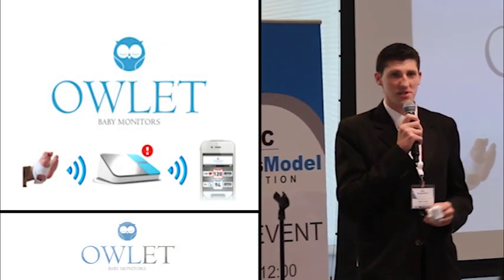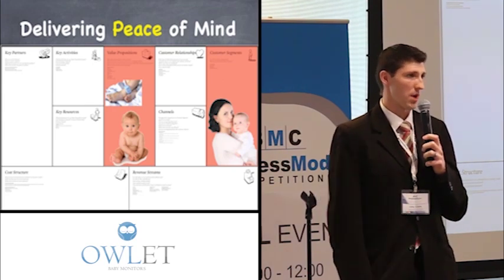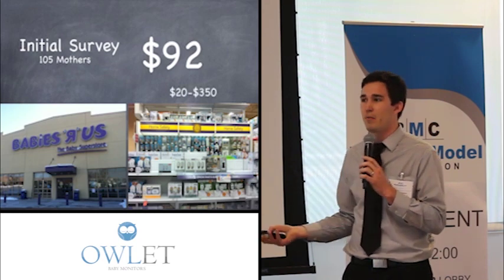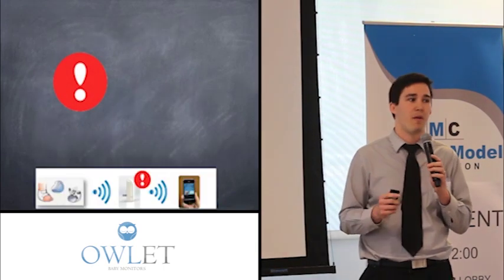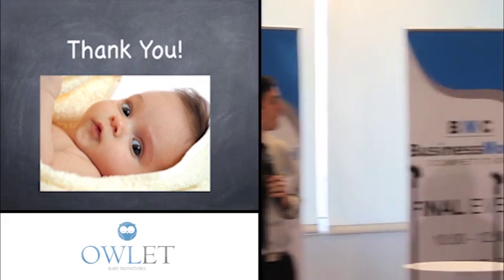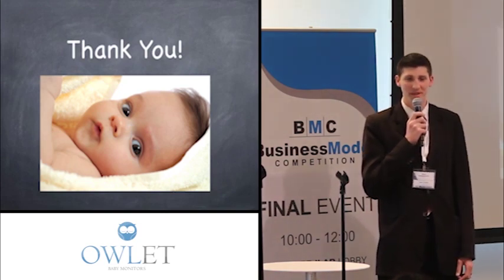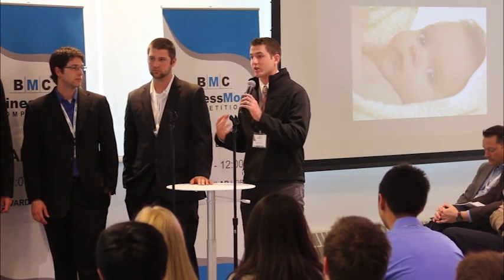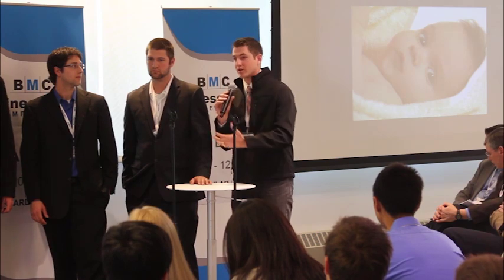IBMC 2013: Owlet - 1st Place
A video recording of Owlet's winning presentation at the 2013 IBMC. This video is intended for training purposes, and it is highly recommended that competing teams study this video carefully.